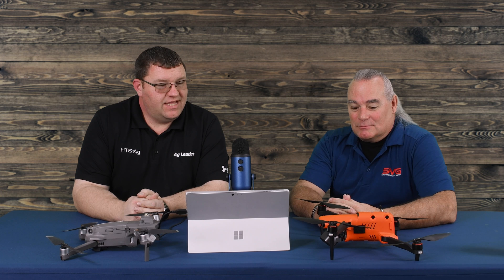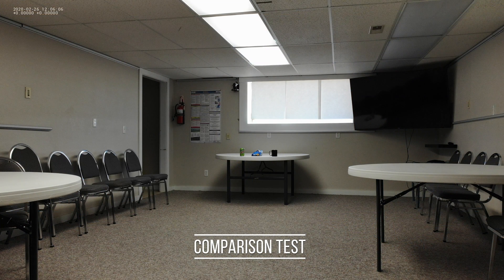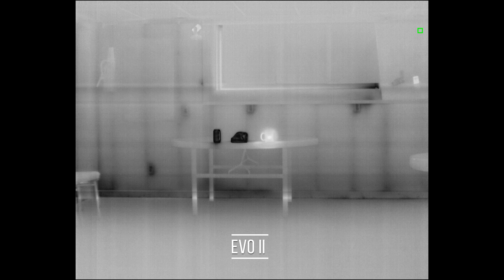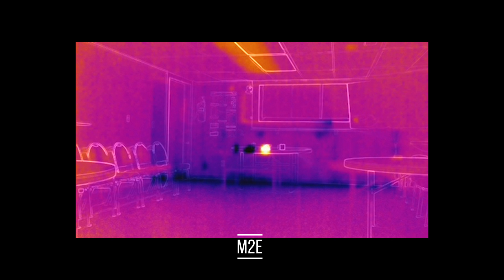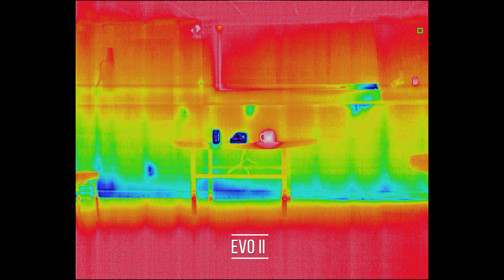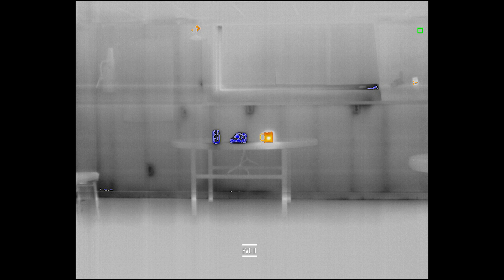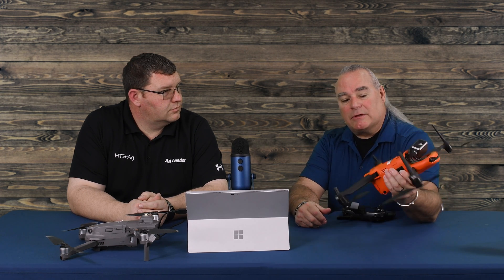Autel Evo II Dual VS DJI Mavic 2 Enterprise Dual Comparison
A little comparison of the Autel Evo II Dual and the DJI Mavic 2 Enterprise Dual aircrafts. Similar size but some major differences including the thermal cameras!
Thermal test between the two included within the video.
Thank you to Sundance Media Group for bringing the Evo II Dual to our office and helping talk through the differences of the two aircrafts!